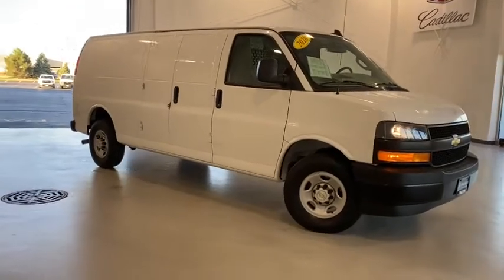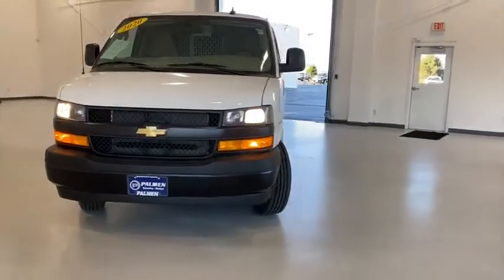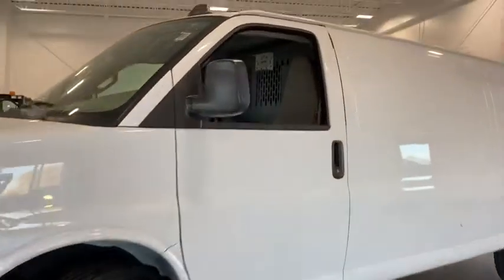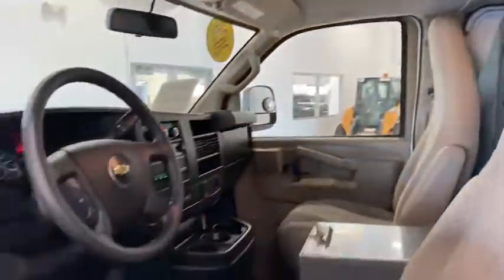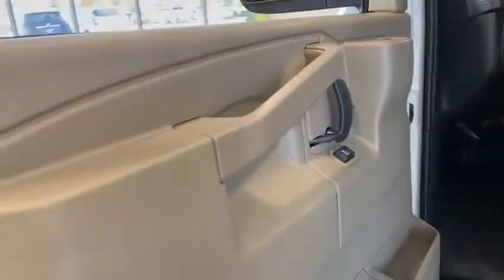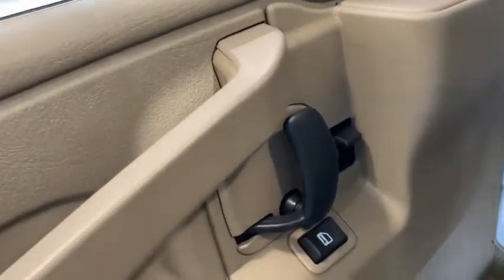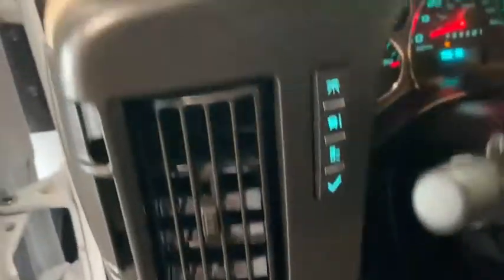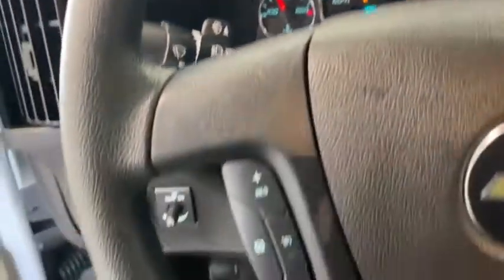2020 Chevrolet Express 2500 Kenosha, Gurnee, Antioch, Burlington, Racine, WI P7037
Summit White Used 2020 Chevrolet Express 2500 available in Kenosha, Wisconsin at Palmen Buick GMC Cadillac. Servicing the Gurnee, Antioch, Burlington, Racine, WI area.

New Arrival!br**RWD 6-Speed Automatic HD with Electronic Overdrive Vortec**br**6.0L V8 SFI Flex Fuel**br**ONE OWNER**br**ACCIDENT FREE AUTOCHECK**br**BIN PACKAGE INCLUDED**br2020 Chevrolet Express 2500 3D Extended Cargo Van Work Van CargobrSummit Whitebr